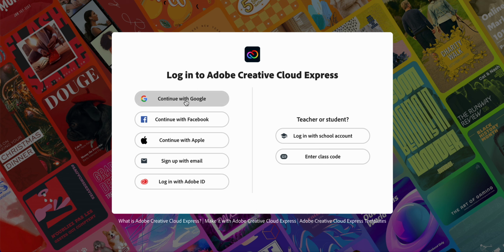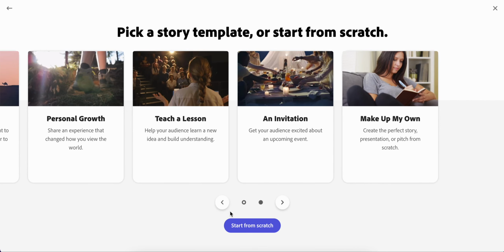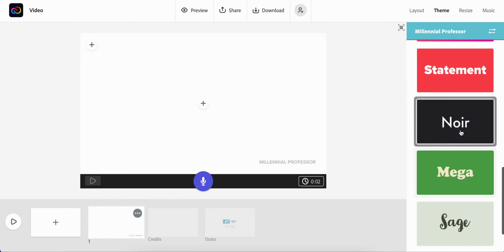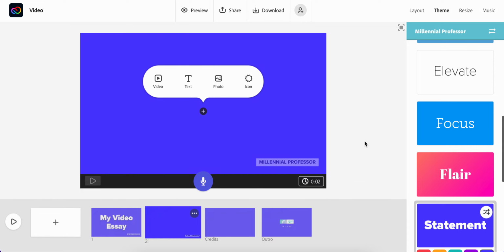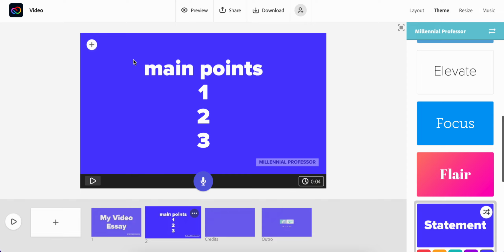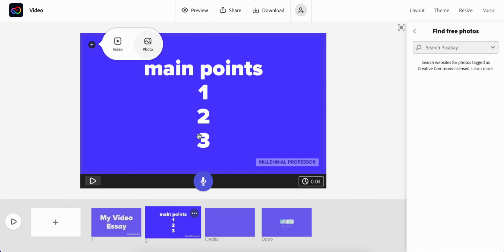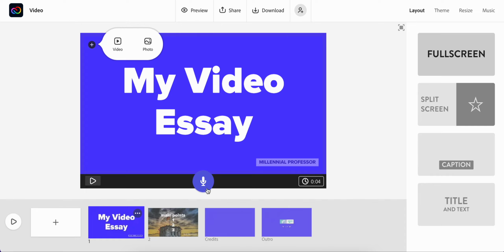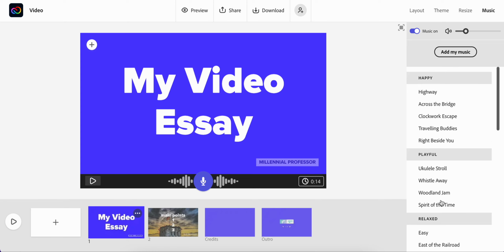How to Make an Adobe Spark Video (2021)